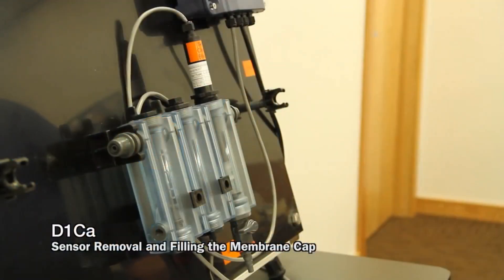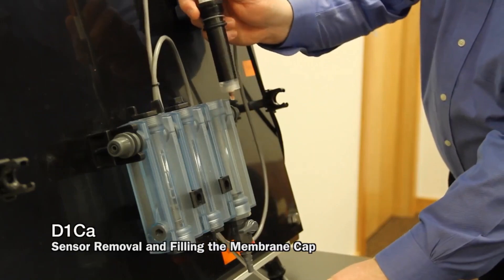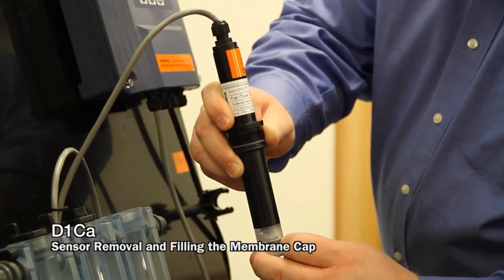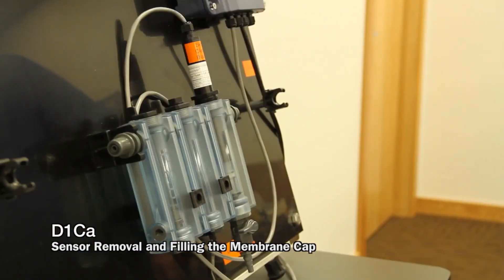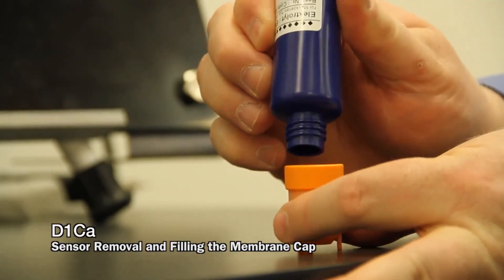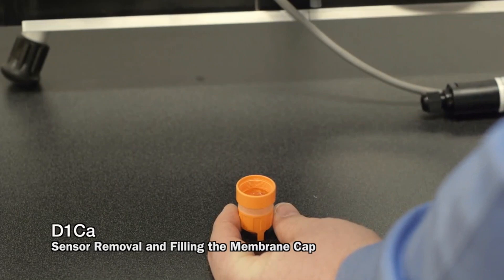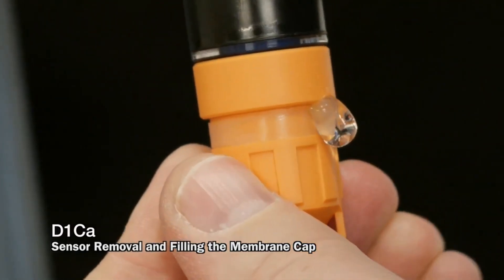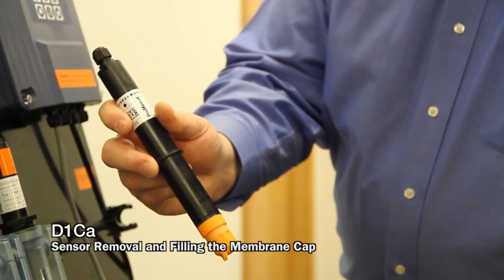Changing the Electrolyte on a ProMinent Sensor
Instructions on how to change the electrolyte on a ProMinent sensor.